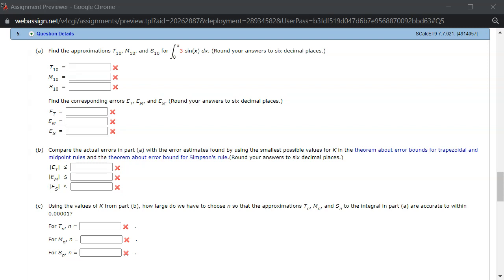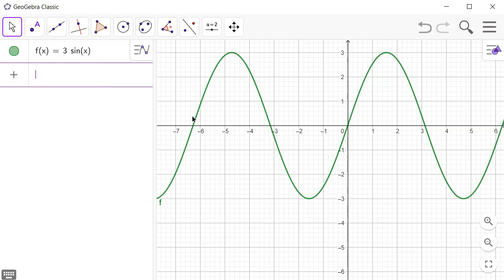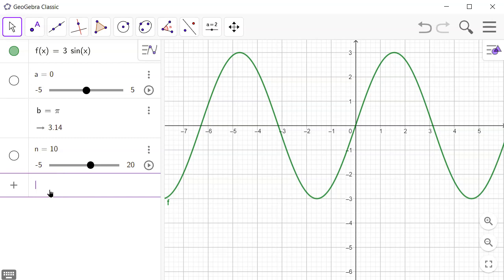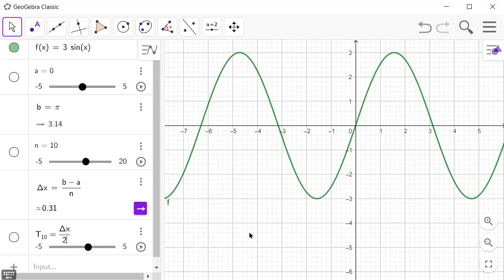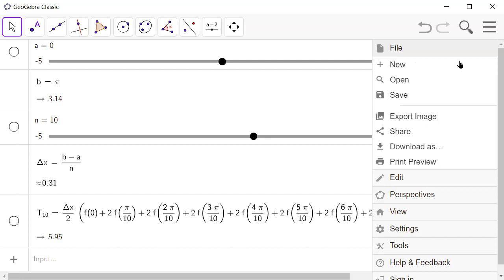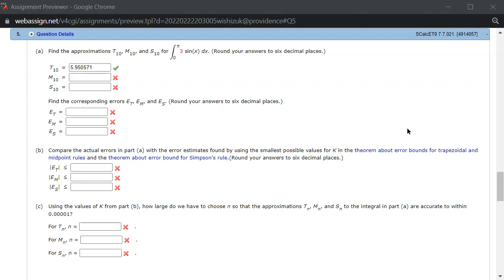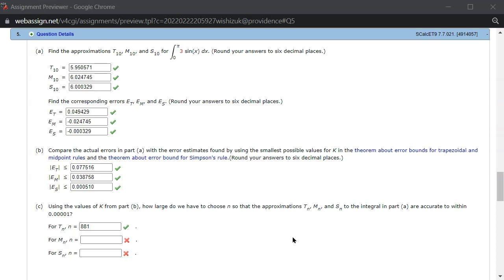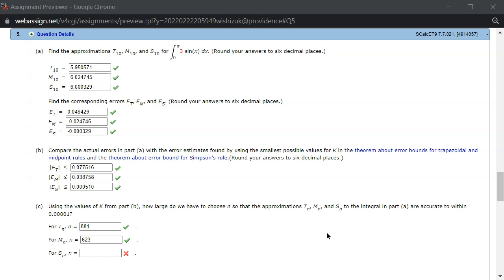MTH 132 H7.7 #5 (Spring 2022)